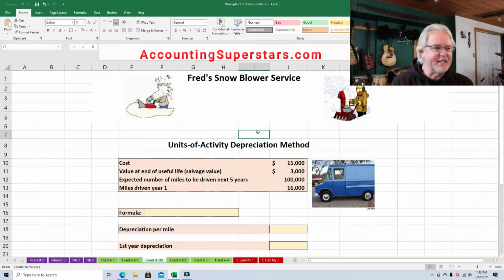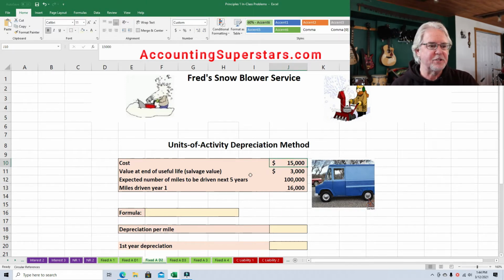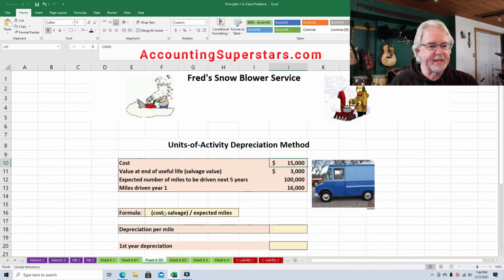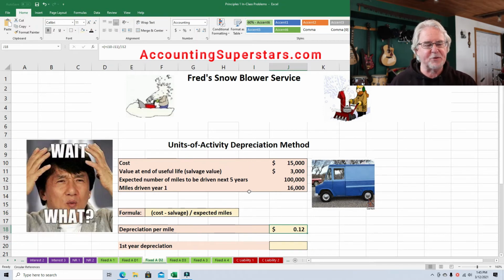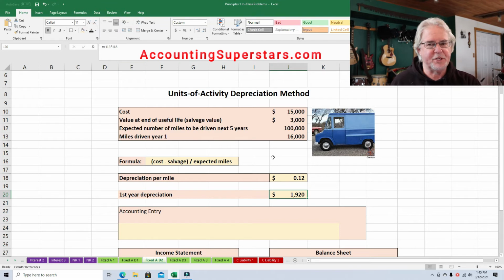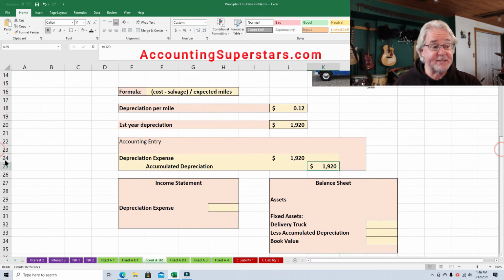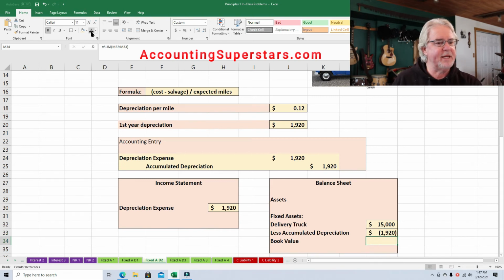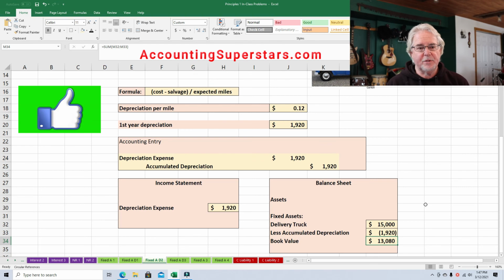Units-of-Activity Method of Depreciation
Learn how to calculate depreciation expense using the units-of-activity method.